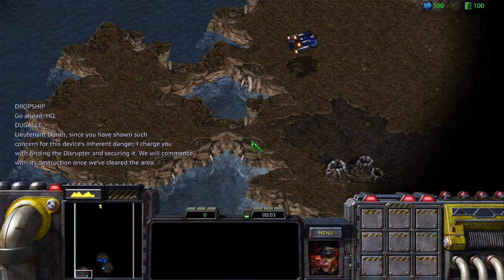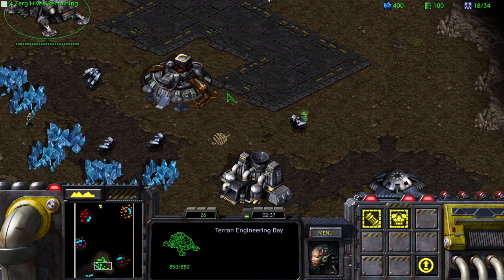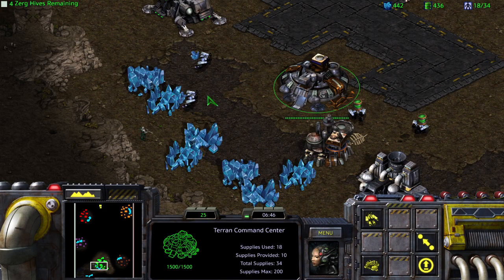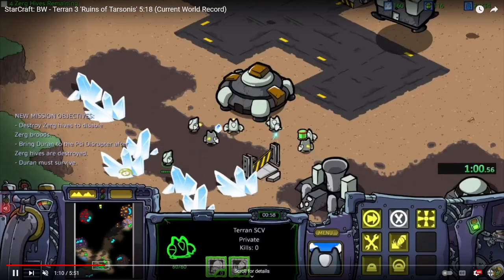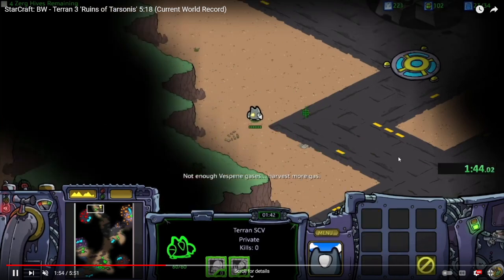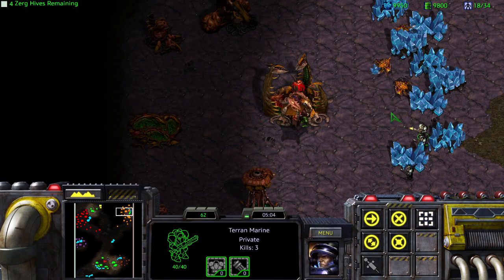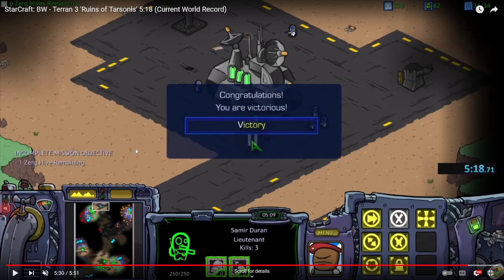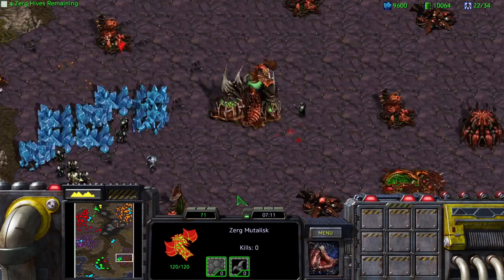StarCraft Brood War Terran Mission 3 'Ruins of Tarsonis' Speed Run Explained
This video explains the speed run strategy for the third mission of the StarCraft: Brood War Terran campaign, 'Ruins of Tarsonis.'